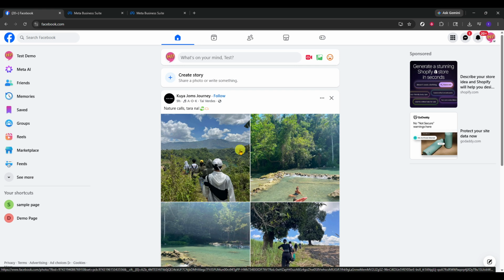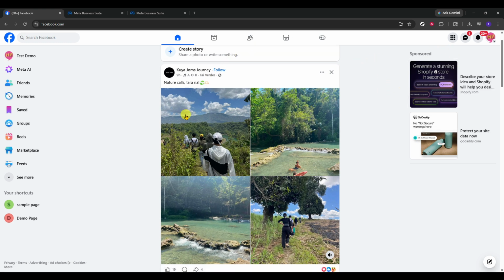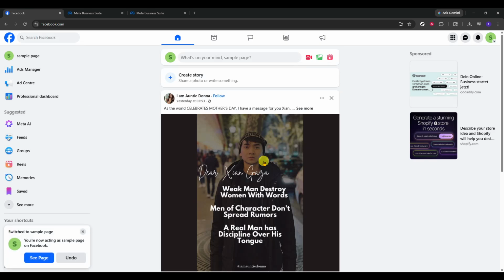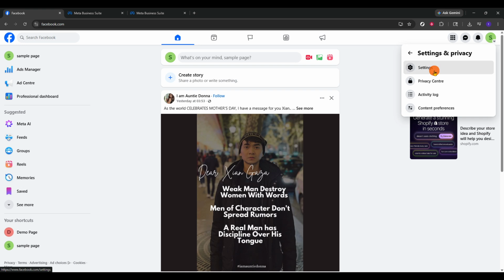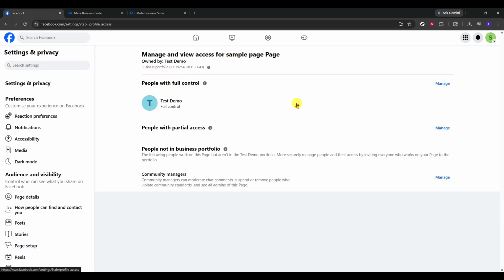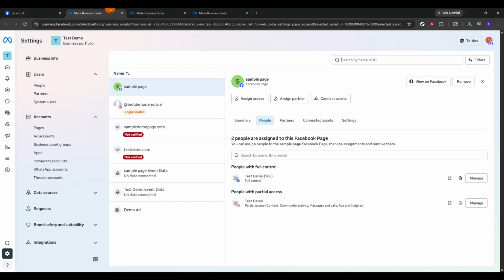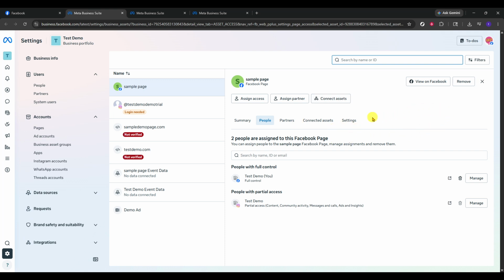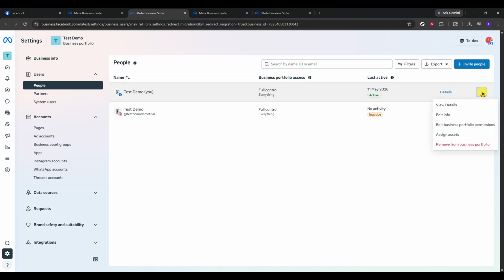How To Remove Yourself From Facebook Business Manager Account (2026) (Complete Guide)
Learn how to remove yourself from a Facebook Business Manager account in this simple and beginner-friendly guide. This tutorial shows you step by step how to leave or remove your access from Facebook Business Manager, manage account settings, and disconnect from business assets safely. Whether you no longer work with a business or want to leave an account, this guide will help you do it easily.